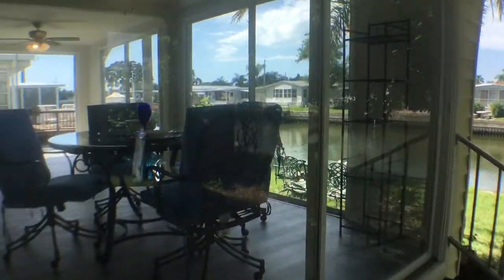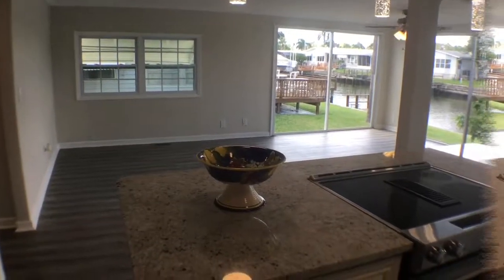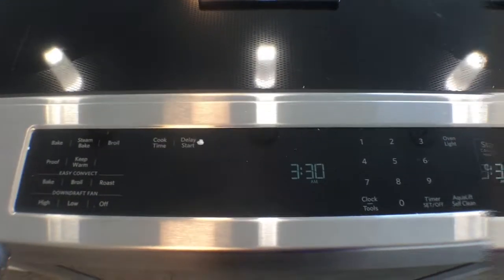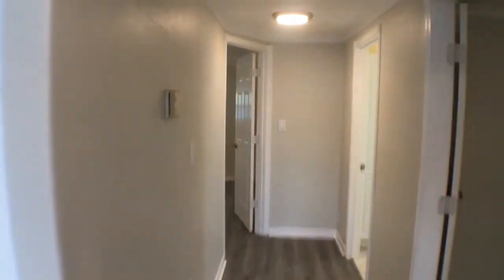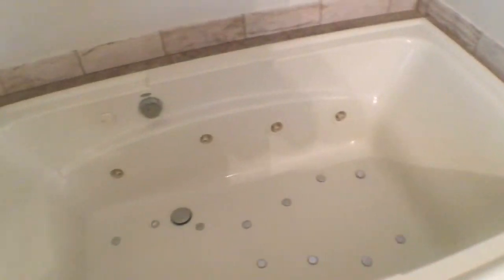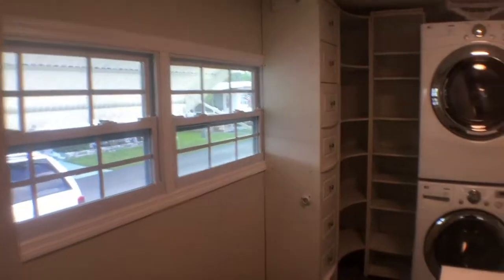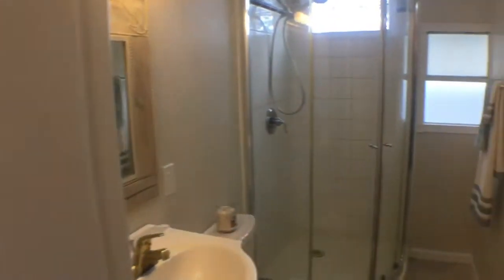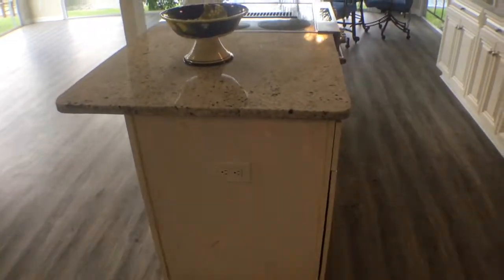Bay Aristocrat 321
Clearwater’s Premier Bayfront 55+ Community Boat launch to Tampa Bay, Gulf of Mexico, and the Caribbean.